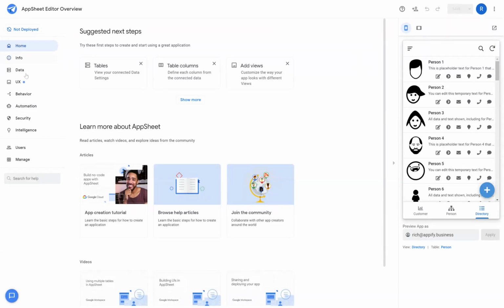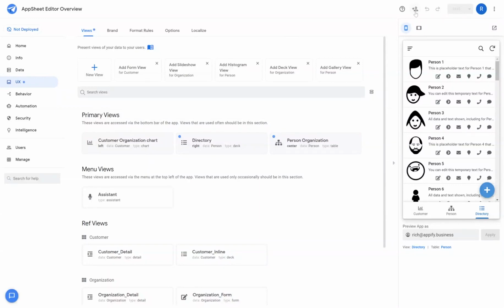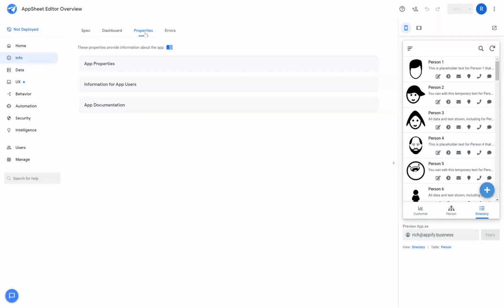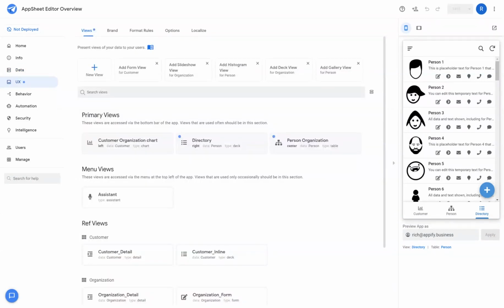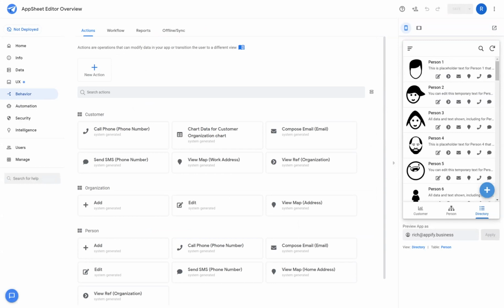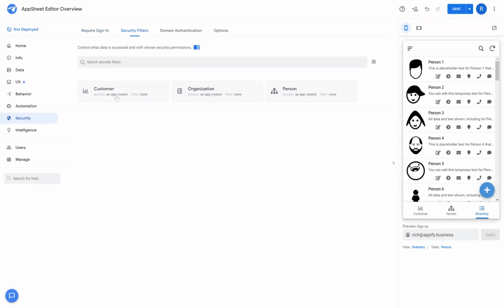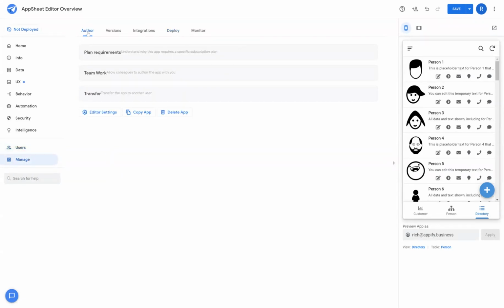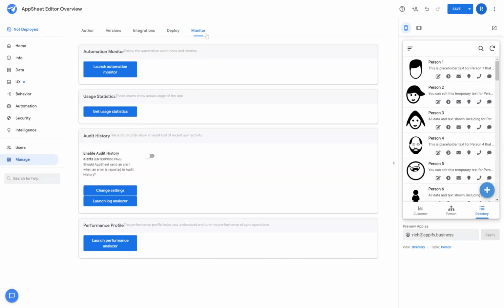AppSheet Editor Overview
Introduction to AppSheet.  I give an overview of the AppSheet editor explaining each of the different sections at a high level.

AppSheet is a no code app development tool. Get started at appsheet.com